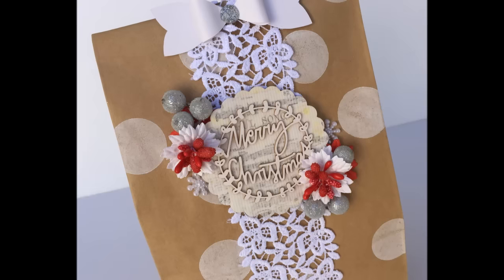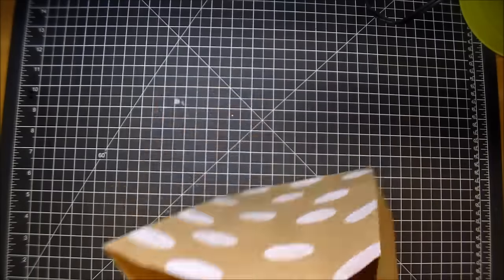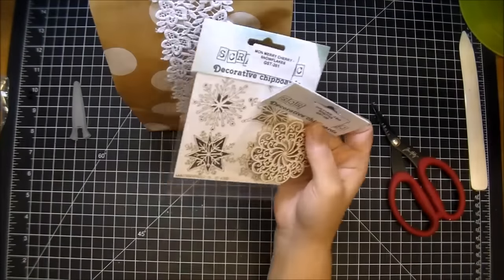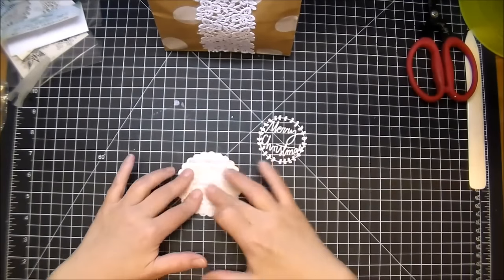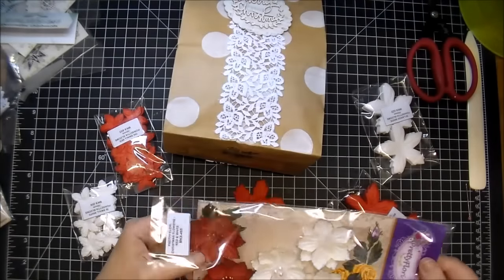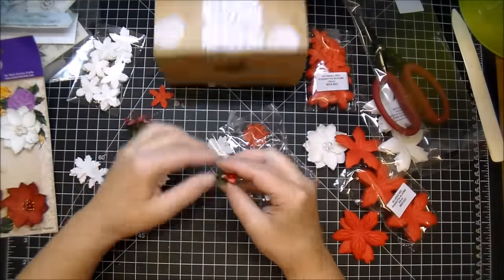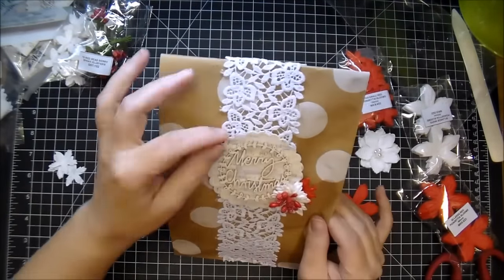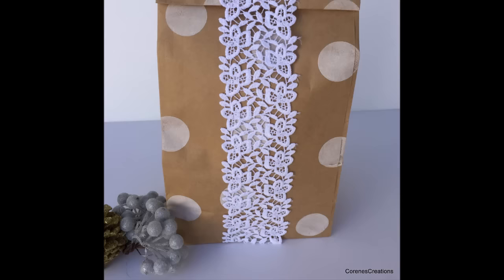Christmas Gift Bag~Wild Orchid Crafts!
Wild Orchid Craft Products Used:
White Guipure Lace: MKX-587
White Snowflakes: MKX-423
Small Red Poinsettia: MKX-653
Small White Poinsettia: MKX-204
Red Bead Berry Spray Clusters: GST-152
Silver Frosted Berry Spray: MKX-647
Mon Merry Cheri Merry Christmas: GST-254